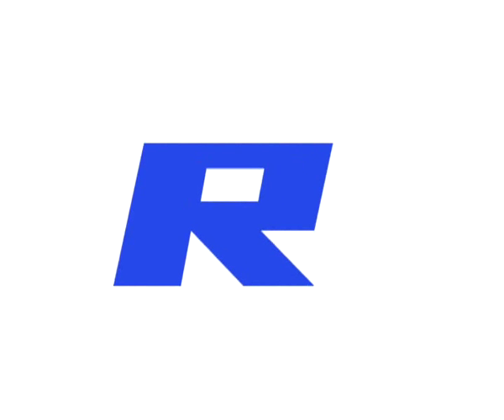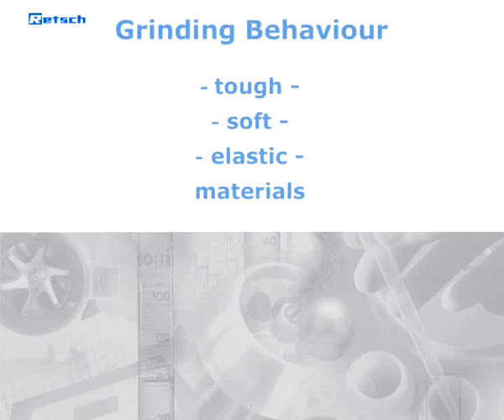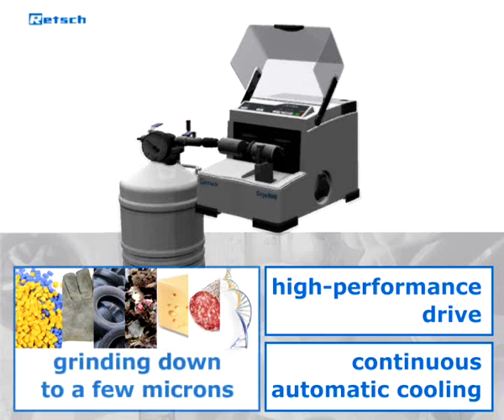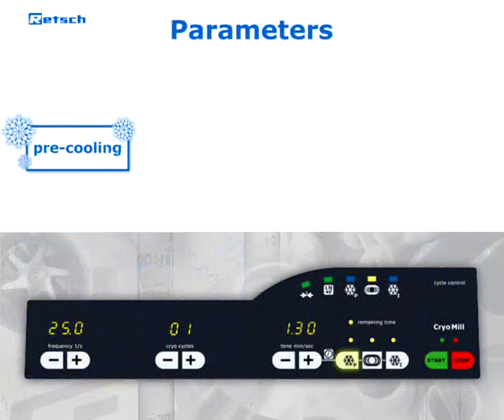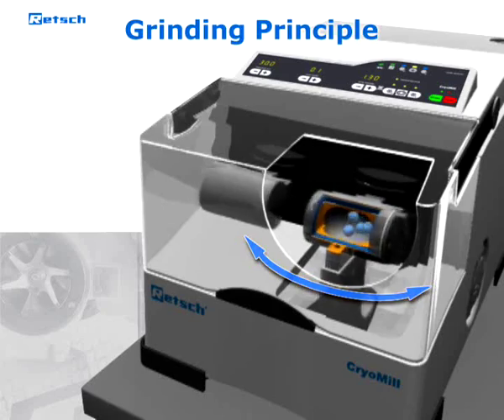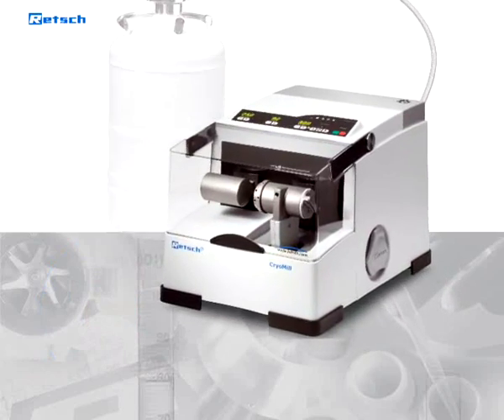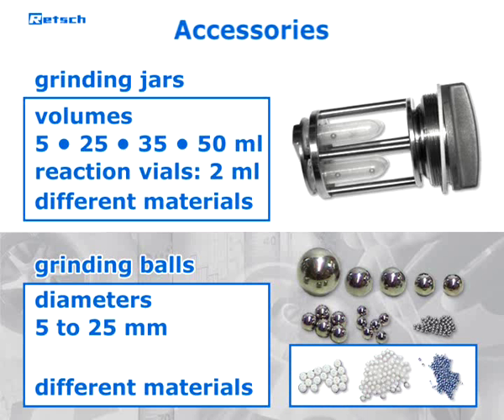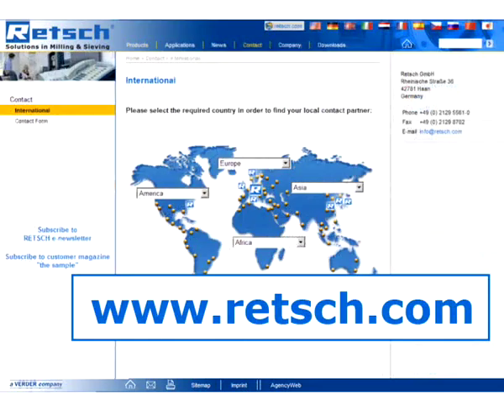Retsch CryoMill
Lab Unlimited are delighted to present the new generation of Retsch CryoMill which makes grinding under liquid nitrogen even more efficient and safe.  The CryoMill's grinding jar is continually cooled with liquid nitrogen from the integrated cooling system before and during the griding process

Powerful impact ball milling results in a perfect grinding efficiency. The Autofill system avoids direct contact with LN2 and makes the operation very safe. Its versatility (cryogenic, wet and dry grinding at room temperature) makes the CryoMill the ideal grinder for quantities up to 20 ml.

Thanks to the increased oscillating frequency of 30 Hz, the mill achieves considerably improved grind sizes. For routine applications, 9 SOPs can be stored.